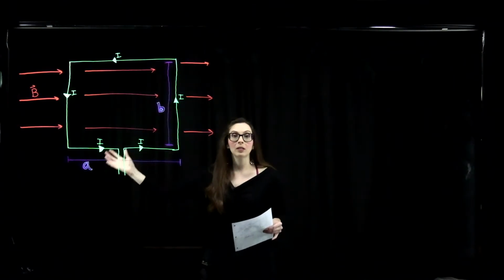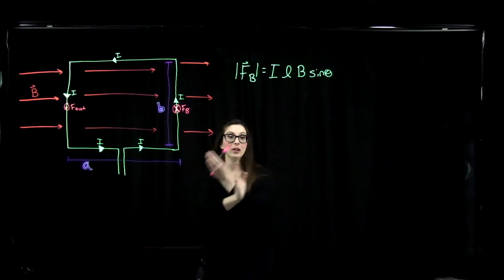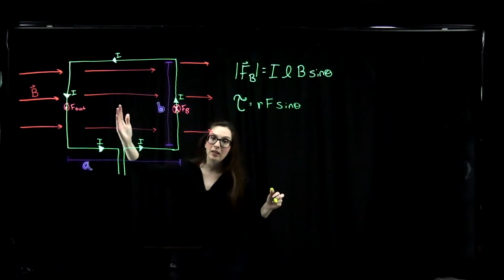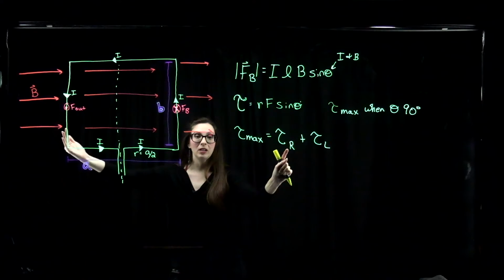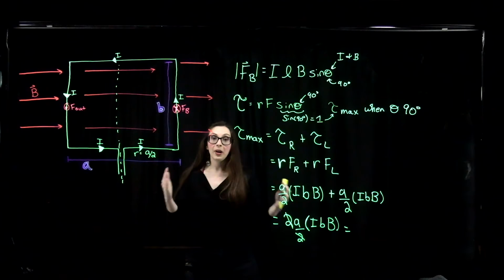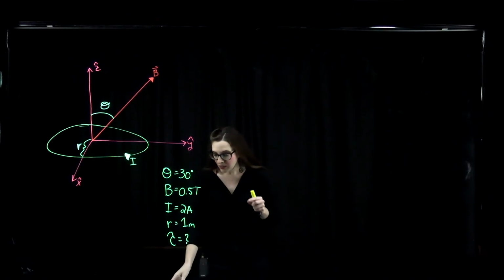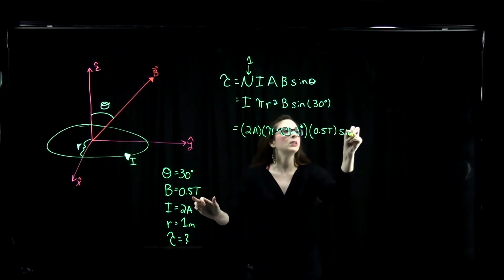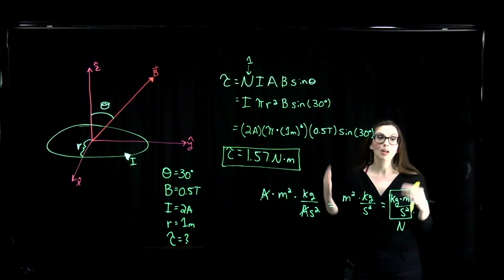Week 11 PHY 222 - Torque on a current loop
In this mini-lecture, we talk about the torque on a current-carrying loop. This video is for Dr. Maria Weber's PHY 222 - Physics for the Life Sciences II course at Delta State University.